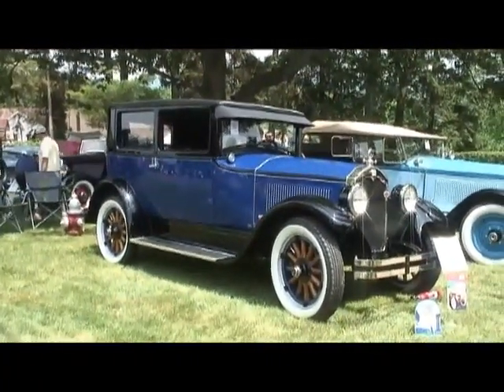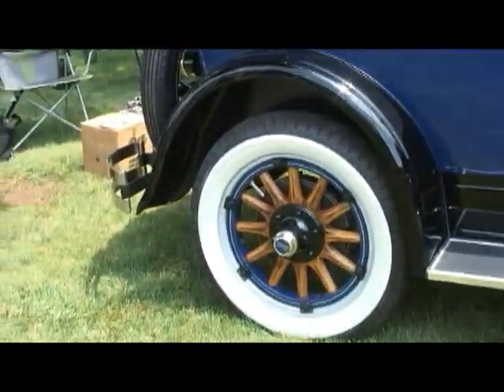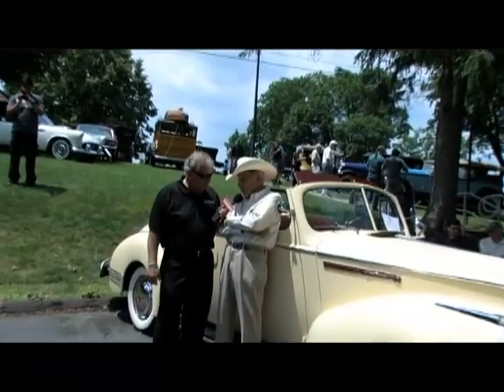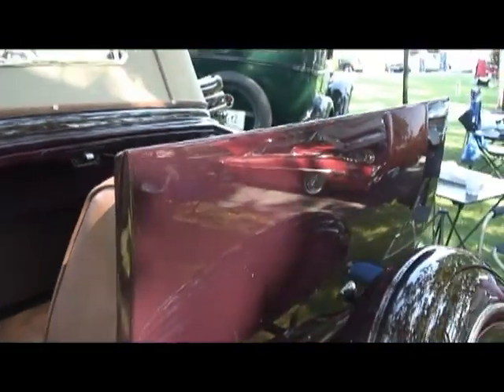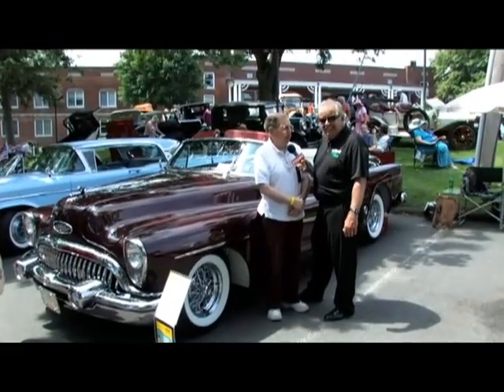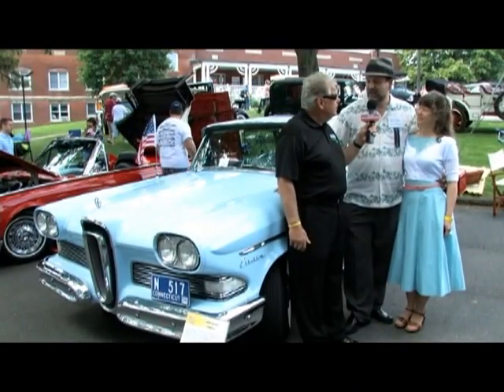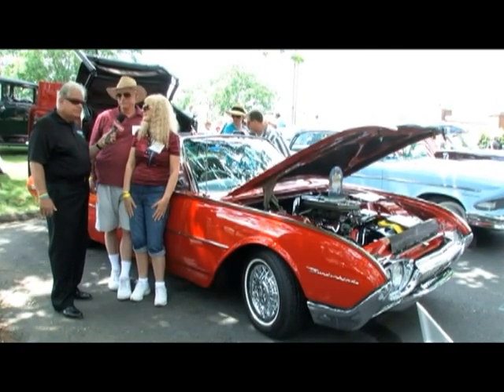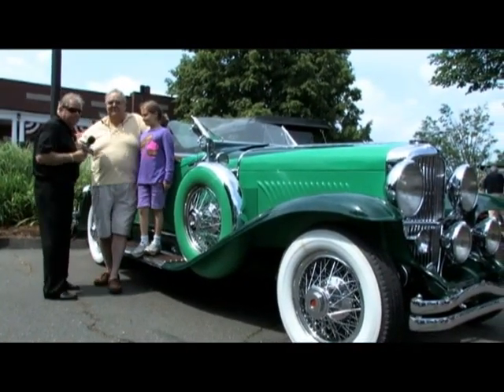Racing Action Today Classic - E234 - Kilingberg Show 2011 pt. 2